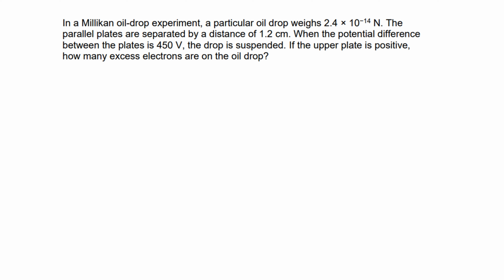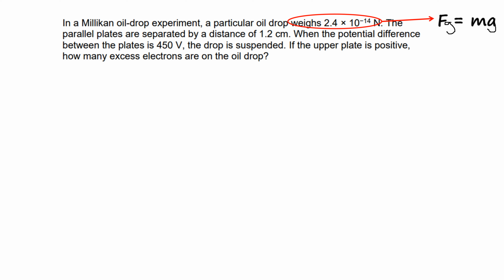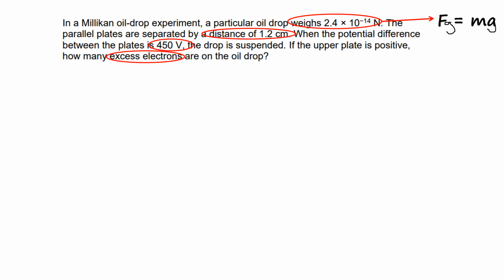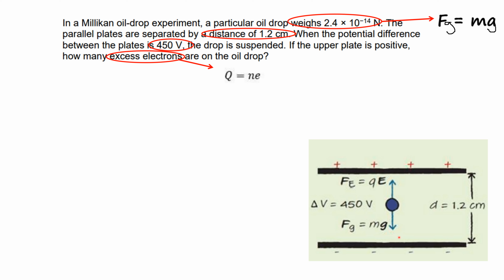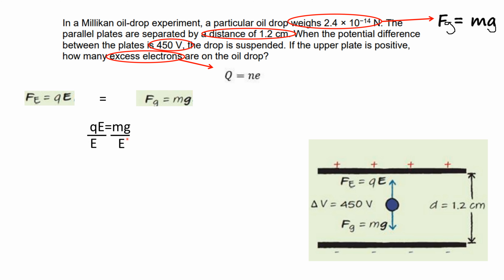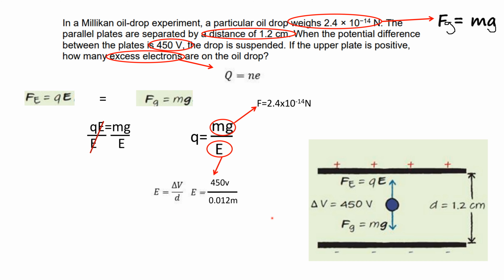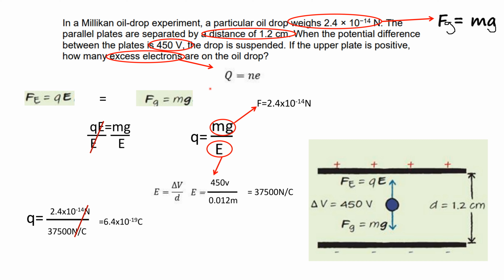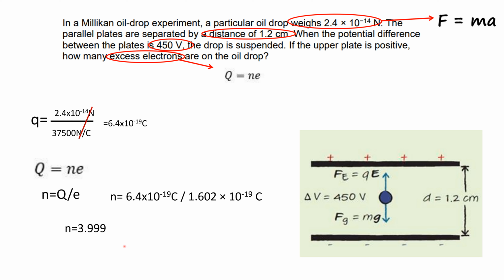excess electron question